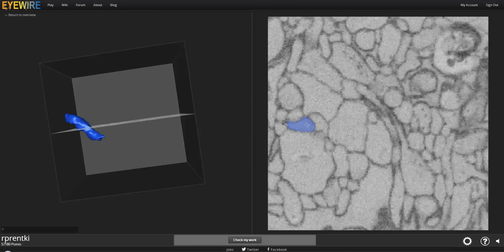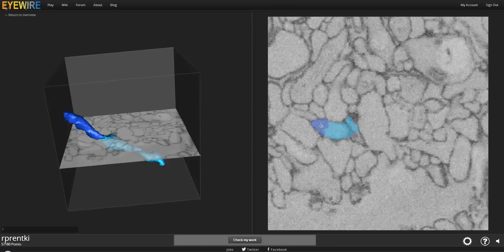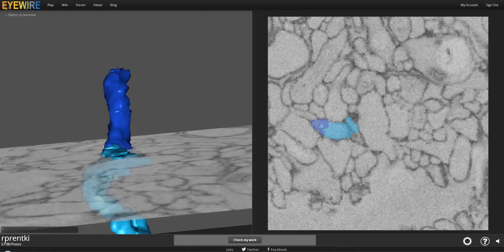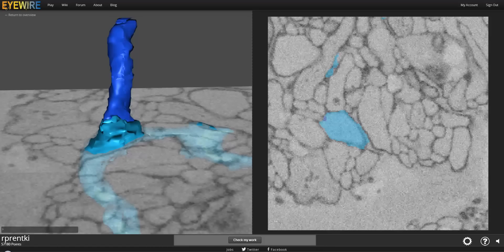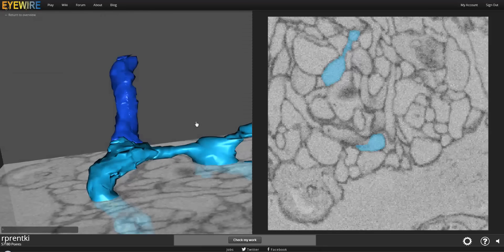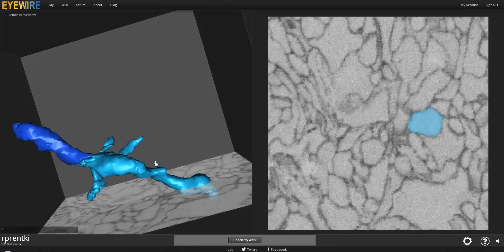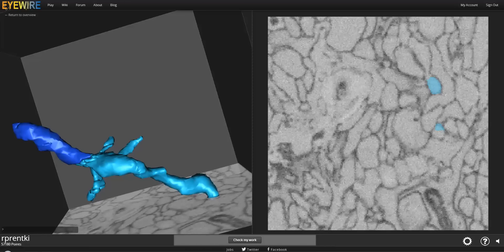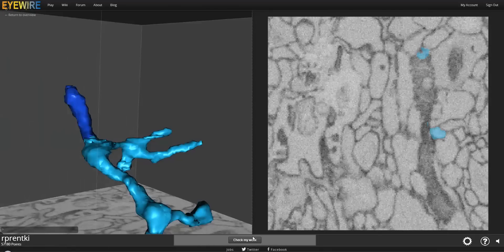Eyewire Practice 4 (of 5)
Learn what to do when you notice the Artificial Intelligence (AI) has made a mistake and colored outside the lines.